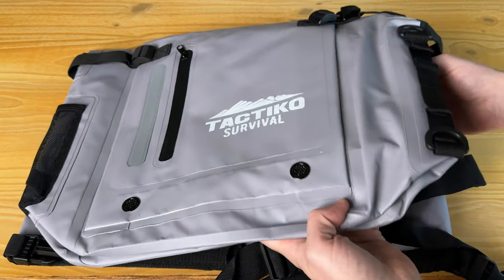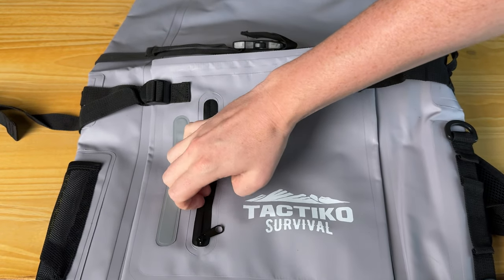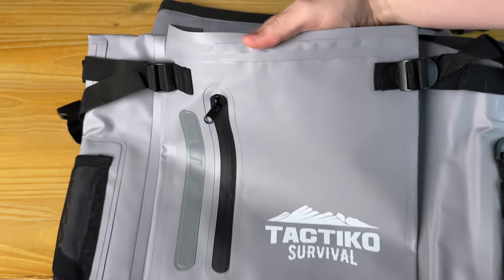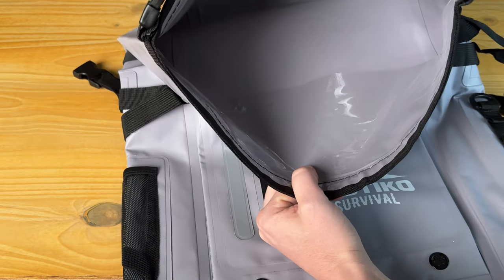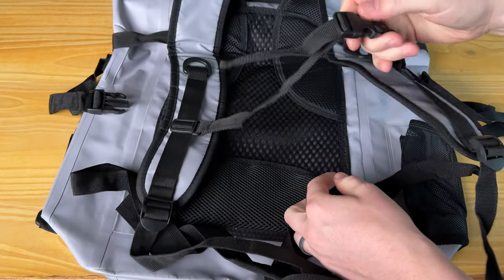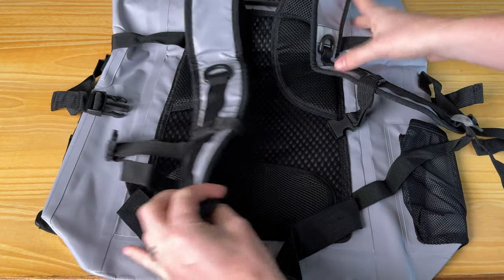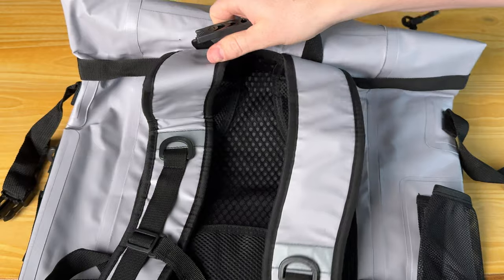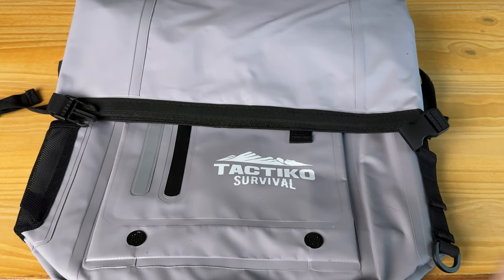Details of this TACTIKO Heavy-Duty 100% Waterproof Backpack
See the details of this waterproof backpack, great for the explorer in your life

Shop this product on Amazon 👇